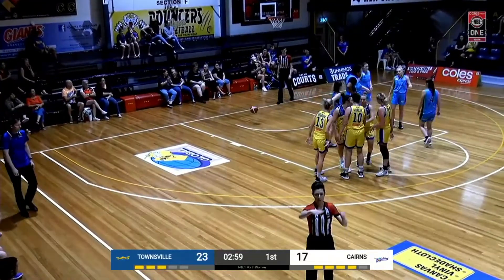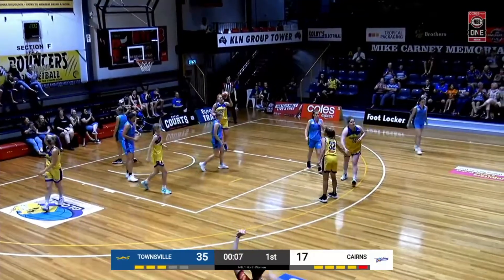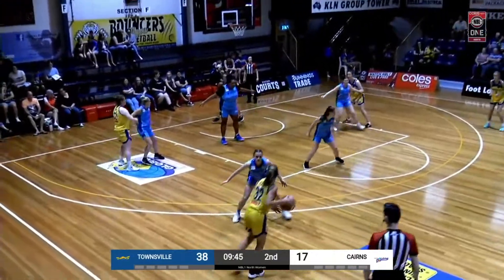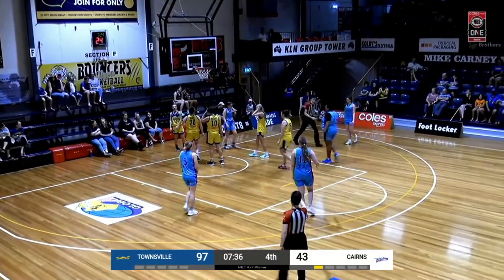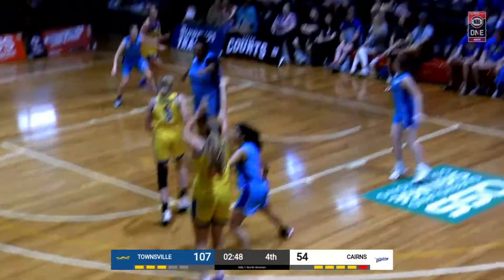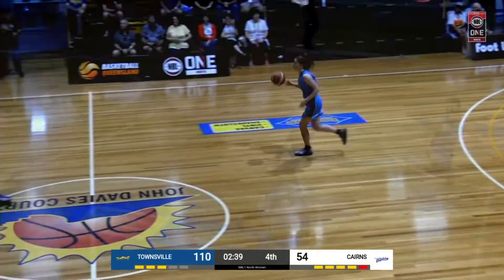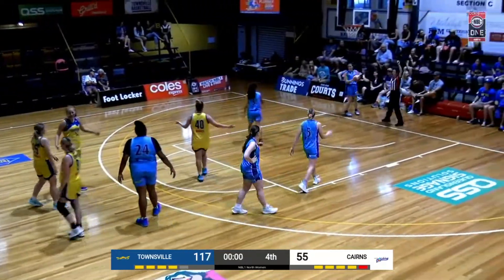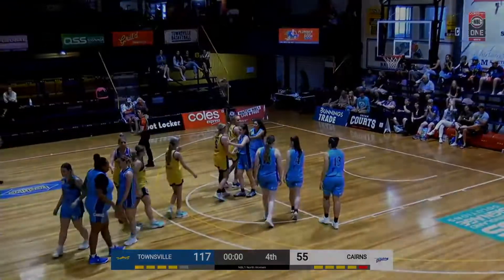NBL1 Women | Townsville Flames vs. Cairns Dolphins - Game Highlights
Watch the Game Highlights from Townsville Flames vs. Cairns Dolphins, 07/25/2021